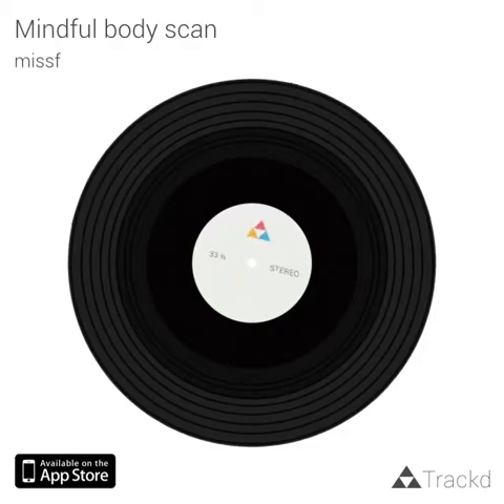Mindful body scan (mindfulness for children)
A short audio created by a primary school teacher for use in schools or home. A mindful body scan to calm the mind and get focussed for the day ahead.